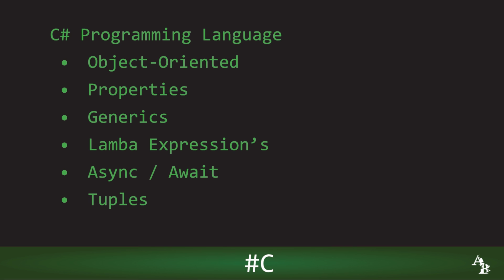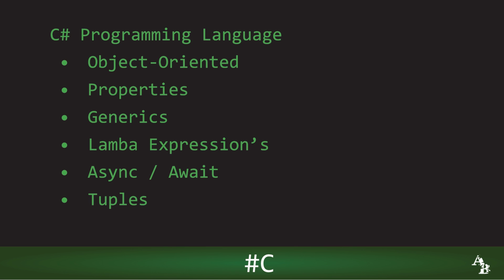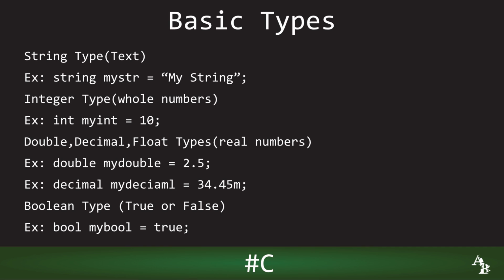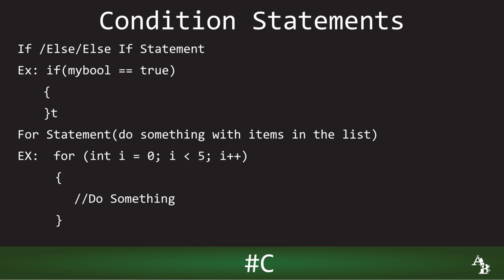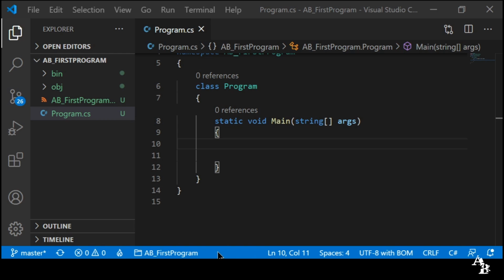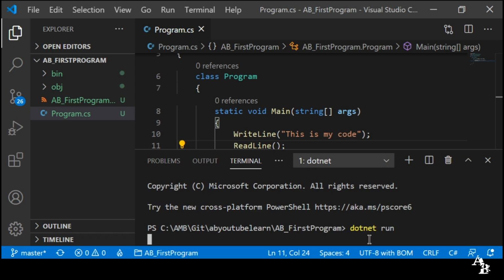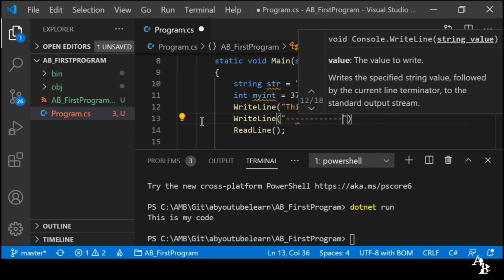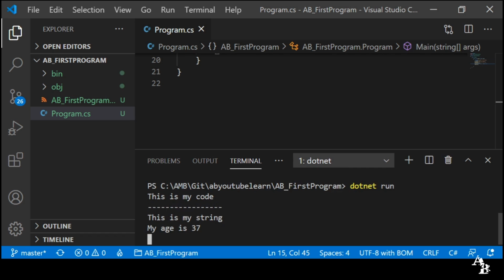AB(Tech) A Taste of C# (Software Programming)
Install: .Net Core 3.1 Framework
  Install: VS Ext: C#
 Code Example (At My Github Repo)